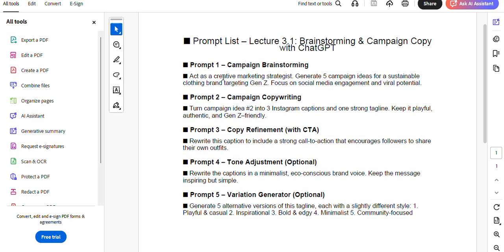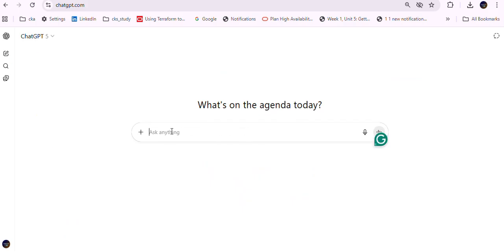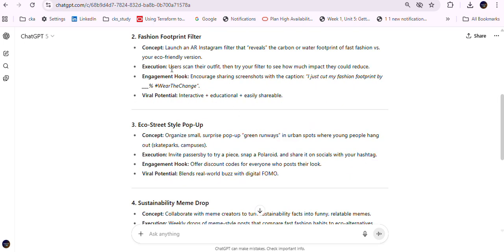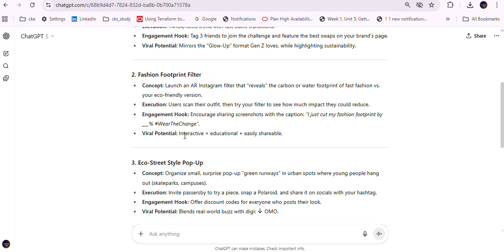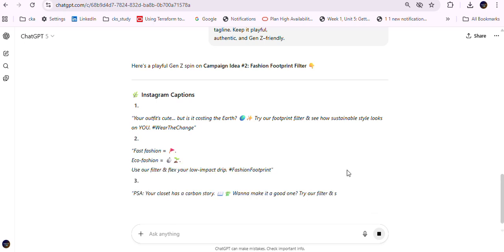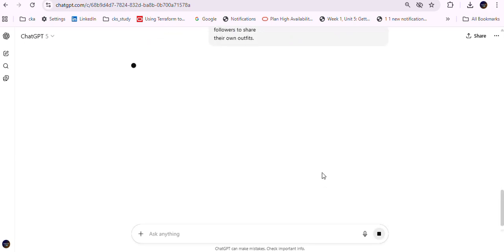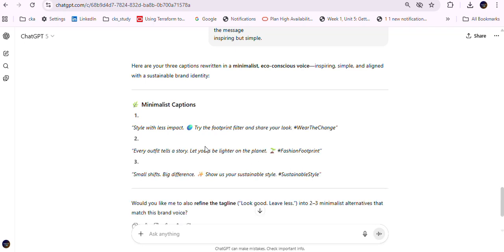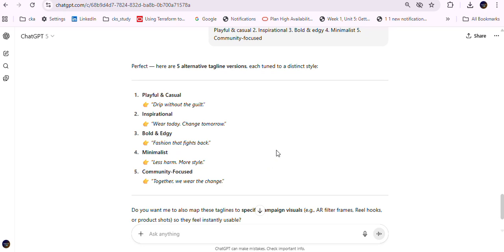Demo Brainstorming & Campaign Copy with ChatGPT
Welcome to this hands-on demo! In this lecture, I’ll show you how to use ChatGPT as a creative partner to brainstorm campaign ideas and write compelling copy. By the end, you’ll see how fast and easy it is to go from a blank page… to a polished marketing draft.